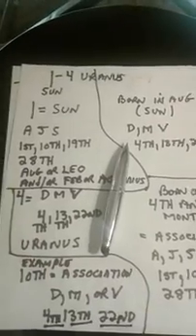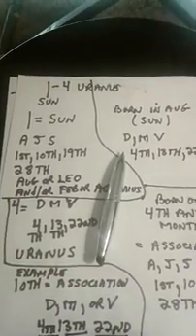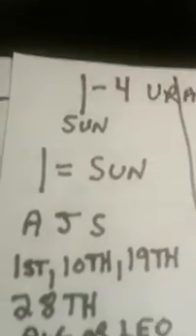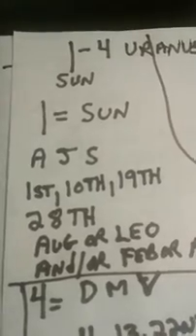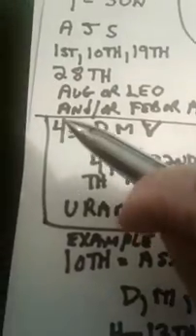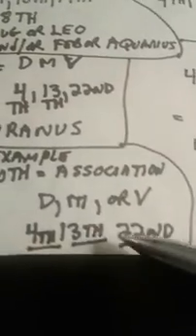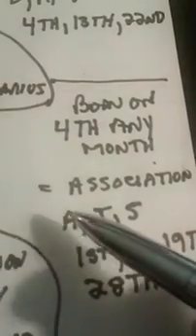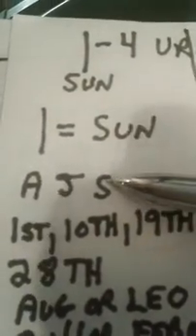Sun person draws . uranus people into their life and uranus people draw Sun people also.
by Alan Venturella (see Alan Vee psychic) A psychic scholar, the relationship of Sun and Uranus PEOPLE association's.send any remarks to